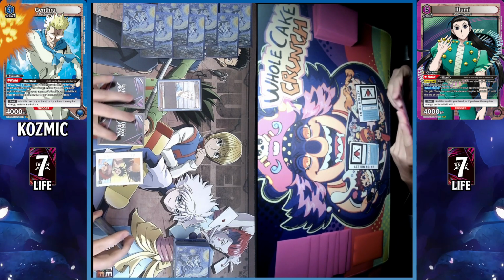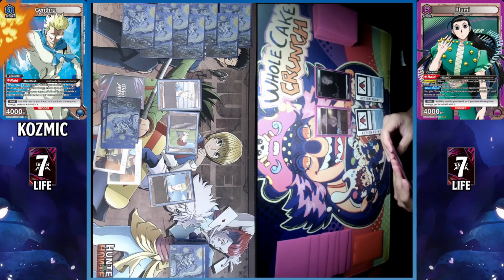Union Arena Blue Bomber vs Zoldyck Family | Hunter x Hunter Showdown! | North America Launch Meta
Monday night was a fun community tournament where we ended up going 3-0 with this updated version of Blue Bomber, but this match in particular was a very strong showcase of the power it can put out turn after turn and offsetting your opponent.

~!~ Connect With Union Arena Communities! ~!~

Engelwood - Oh Baby
Hanze -27
Chief - Cars By My WIndow
BIDO - Forest Lullaby
Chromonicci - Hyperion's Tale
Allem Inverson - Waybackmachine
Dilip - Pulse
Goosetaf - Lunarise
Goosetaf - Melt
Chomonicci - Polaris
Suteki - Moonphaze
Gemp - Floral Cosmos
Gill Chang- Knowhere